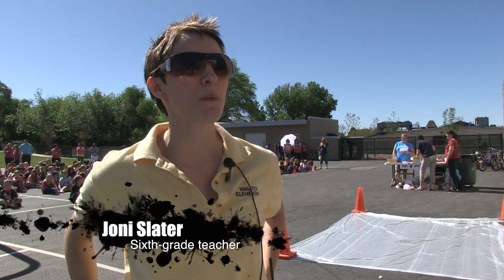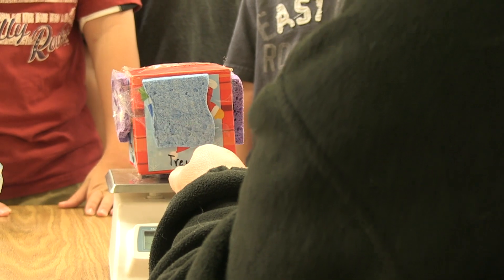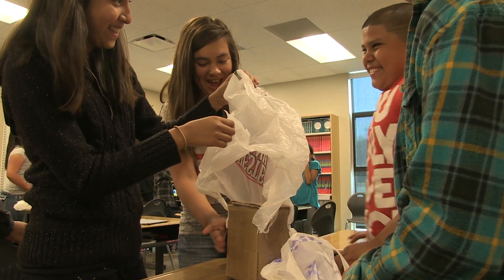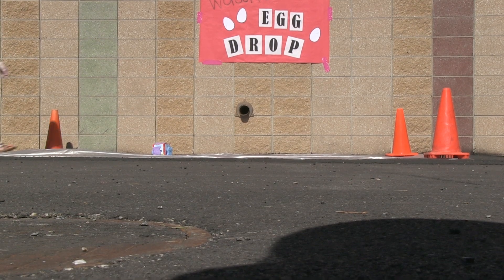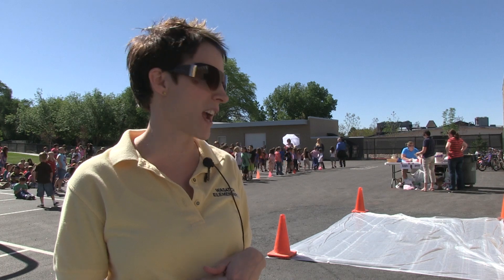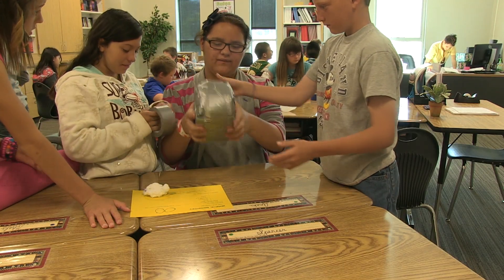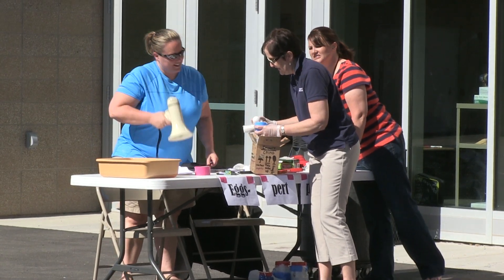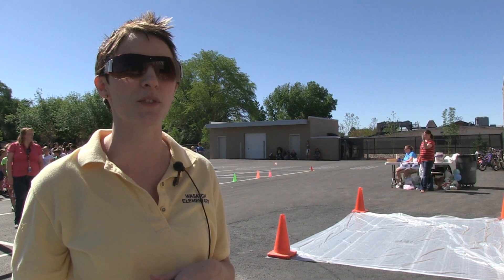Egg Drop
Wasatch Elementary students learned a little about physics when they prepared packages to protect an egg and then watched to see if it would survive a drop from the school roof.